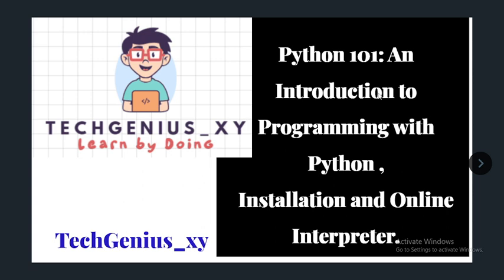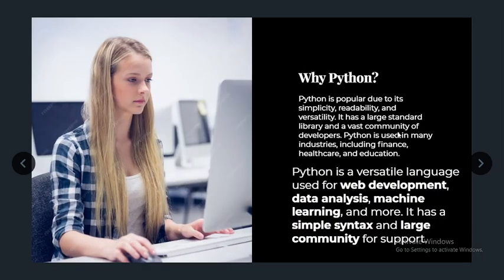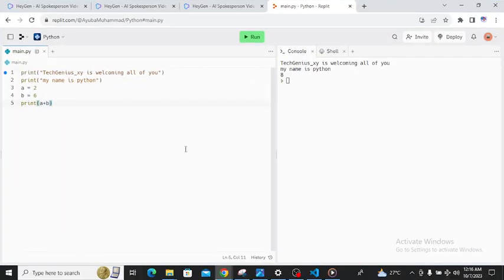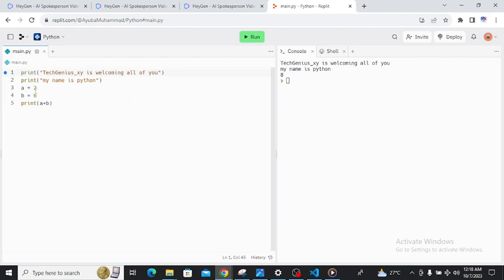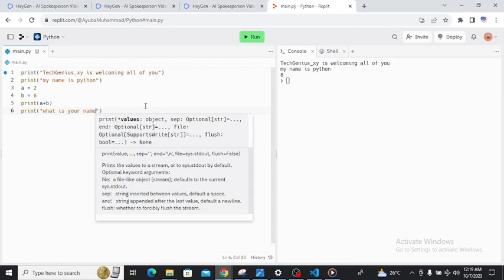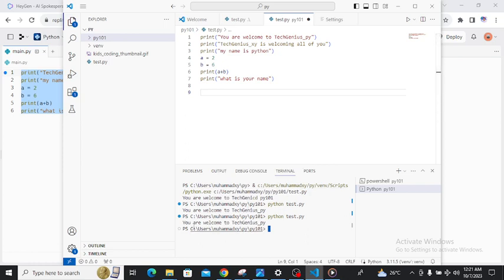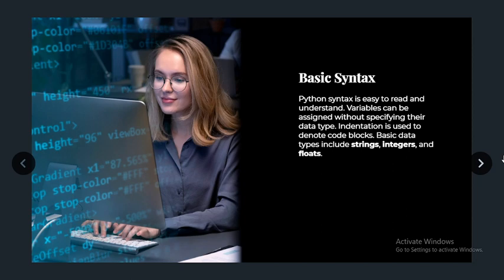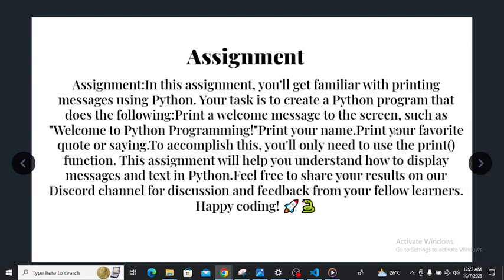Python101 intro in English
Python 101: An Introduction to Python Programming | Installation and Online Interpreter

This is "Python 101: An Introduction to Programming with Python." 🐍 We'll introduce you to the world of Python programming in this introductory lesson.

What You'll Discover:

**Python Fundamentals:** To make sure that everyone, including those who are new to coding, can follow along, we'll start with the very basics.

Installing a system: Learn how to install Python on Windows, macOS, or Linux-based computers.

**Online Interpreter:** Experience Python's capabilities without downloading anything! We'll look at Python interpreters available online that let you code in a web browser.

**Practice on the Job**:

Without actual programming experience, no programming course is complete. To help you reinforce what you've learned, we'll present exercises and examples from real-world situations.

Have inquiries? Need assistance or want to discuss your progress? Join our friendly Discord community! We're here to help you along the way while you learn Python programming.

**Resources include**

On our you can get more information, code samples, and other things to improve your learning.

Those who Should Watch Are:

- Complete beginners who are interested in coding.

- People who want to learn Python programming from scratch.

- Anyone interested in easily setting up Python.

Python is a great place to start whether you want to automate jobs, become a software developer, or just explore the limitless possibilities of coding. Join us today to begin your Python journey! 🚀**

Together, let's learn how to code and open up new possibilities.